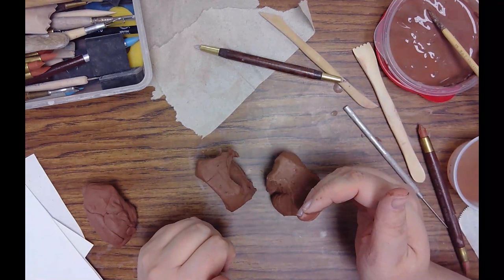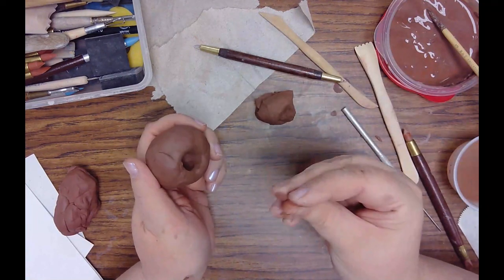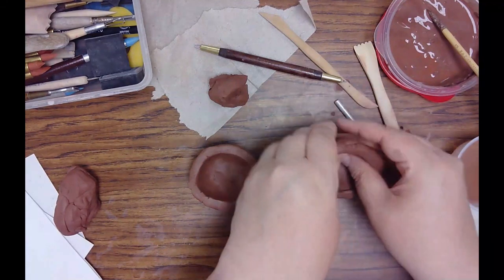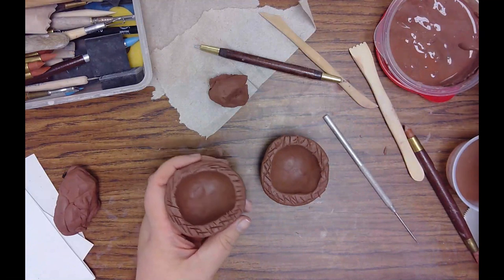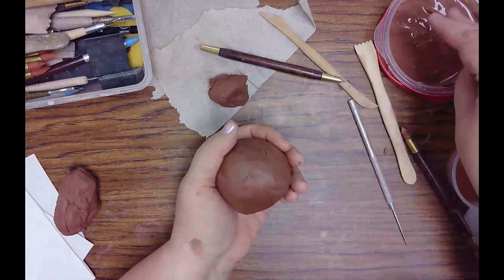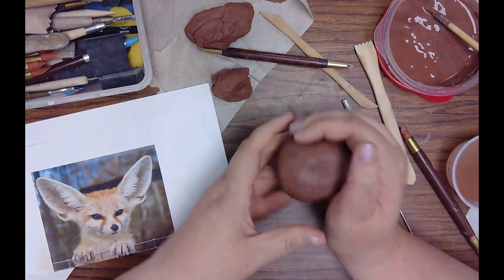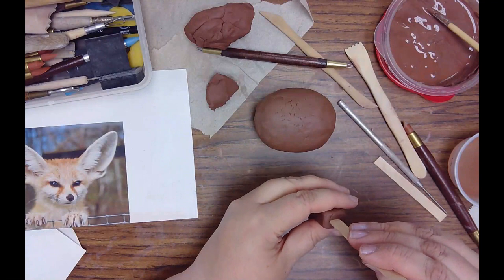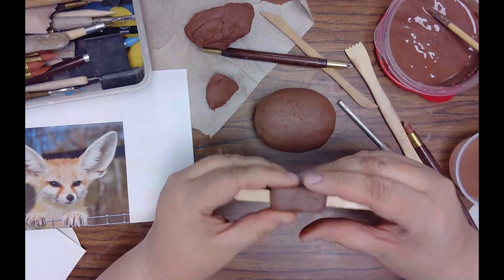Clay Whistle Part 1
This video shows you how to make a basic clay whistle.